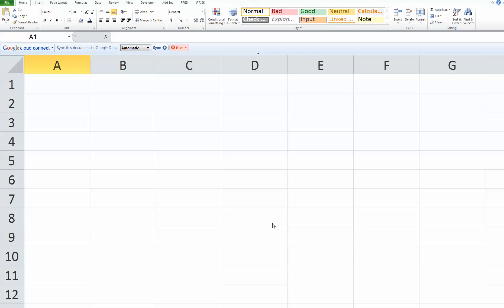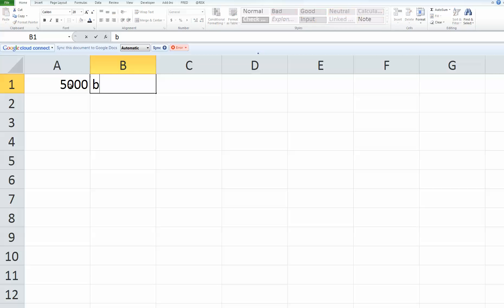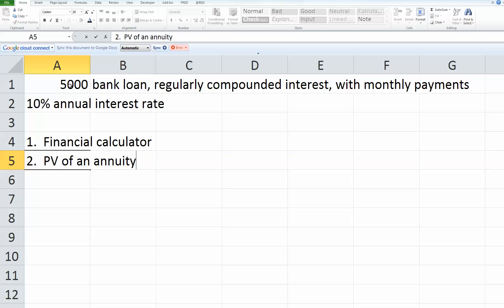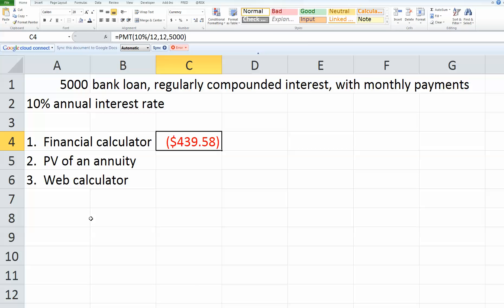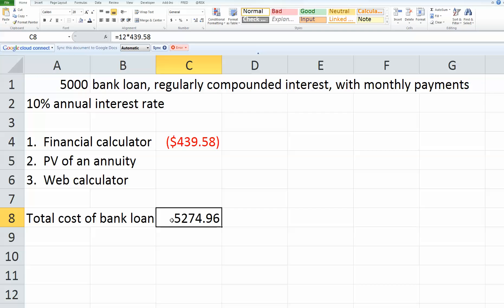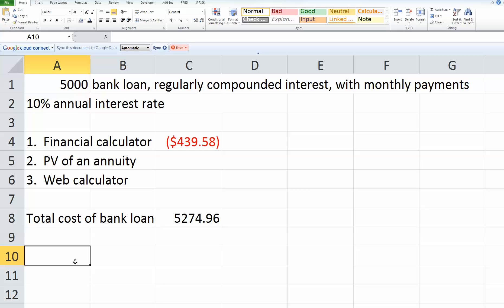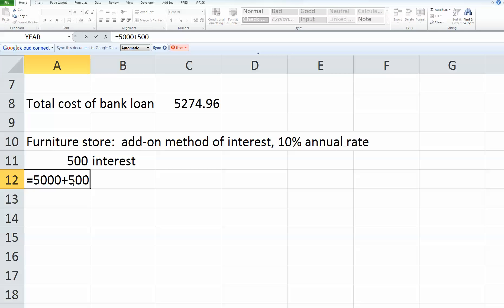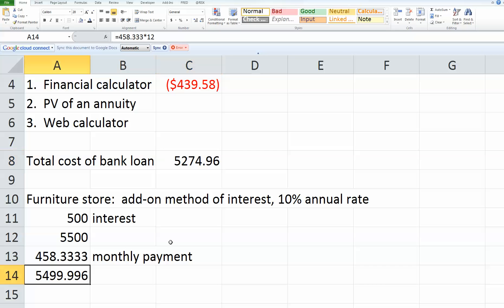FIN 215 Chapter 7 Q3